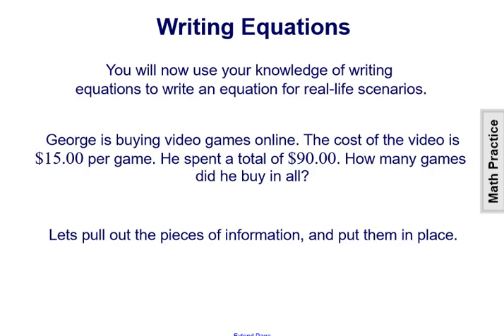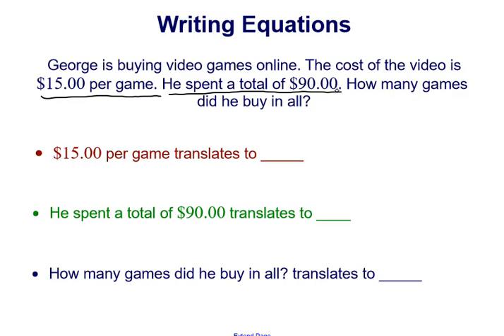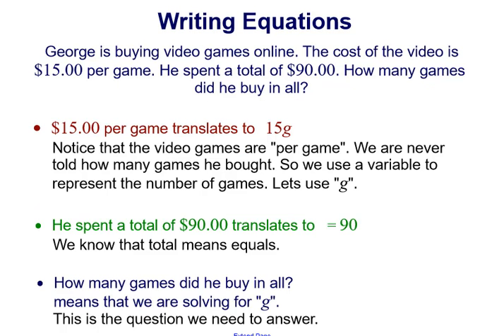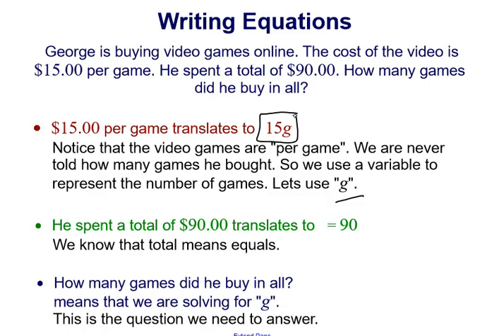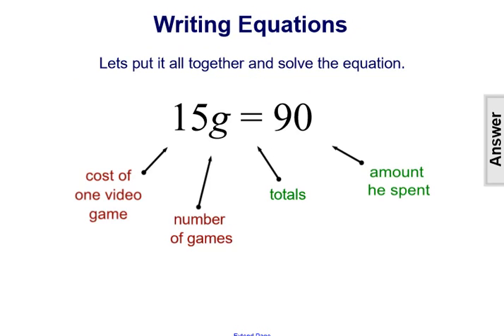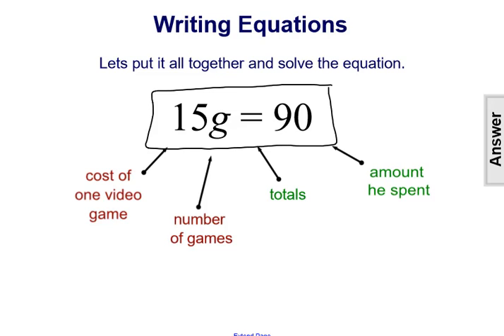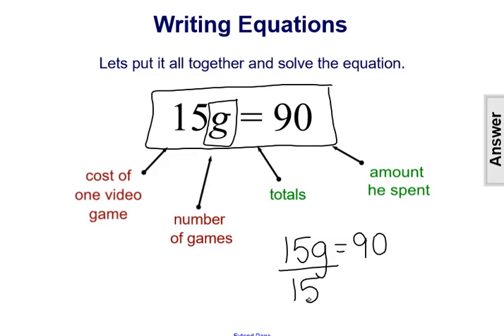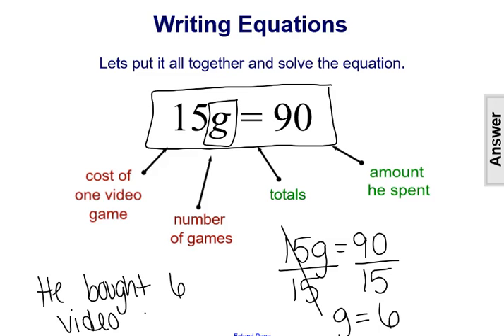Writing Equations Part 2